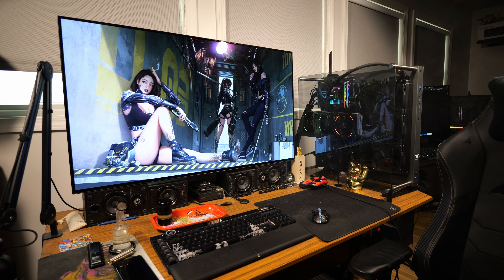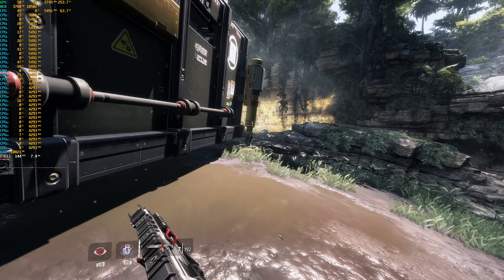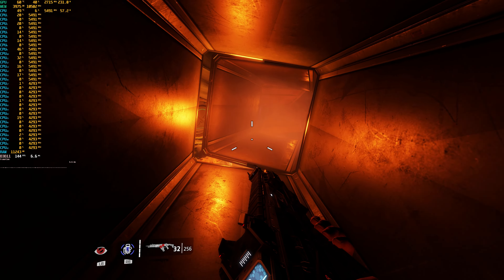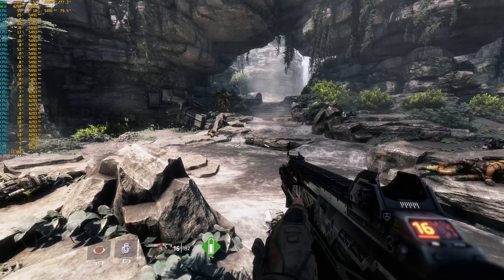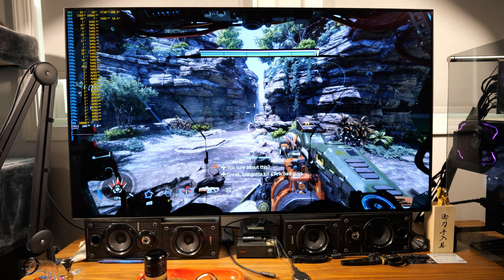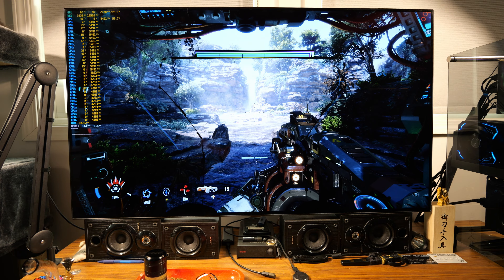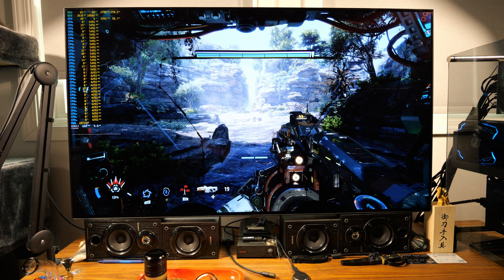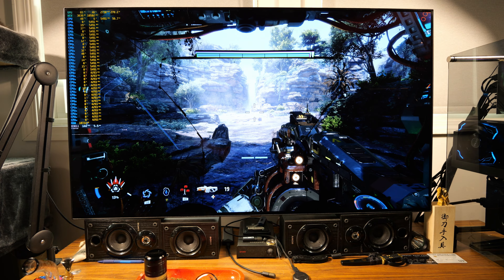13900KF Galax GeForce RTX 4090 SG Titanfall 2 4K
What's up everybody I got another gameplay video for you guys today it is Titanfall 2. So far had a blast playing this game.

Intro - 0:00-1:10
Settings - 1:11-1:37
Screen Recorded Gameplay - 1:38-7:27
Camera Recorded Gameplay - 7:28-13:33
Outro - 13:34-14:27

Specs:
RAM - 48 GB 7200mhz T-Force Delta
CPU Cooler - EK Quantum Velocity 2 Block Custom Loop 420mm Radiator
Coolant - Go Chiller
GPU - Galax GeForce RTX 4090 SG
SSD - 4TB Crucial T700
SSD2 - 4TB Samsung 970 QVO
PSU - EVGA SuperNOVA 1600 W
Case - Thermaltake Core P5 TG Ti
Keyboard - Corsair K100 RGB Optical
Mouse - Finalmouse Starlight-12 Phantom
Screen - LG C1 48in OLED TV